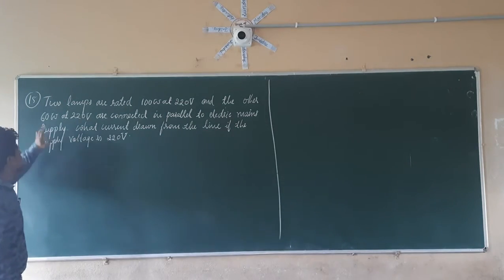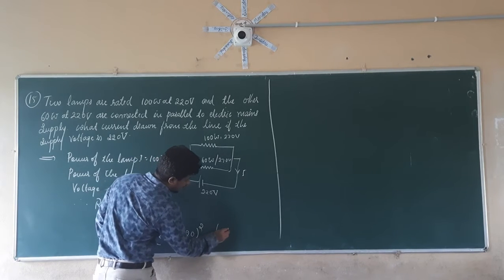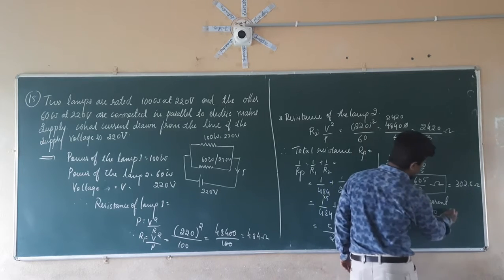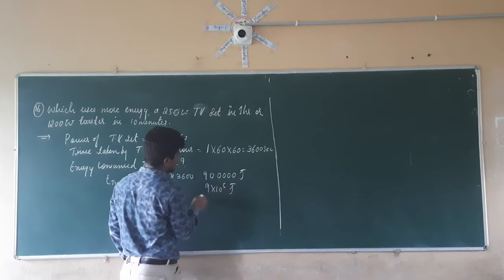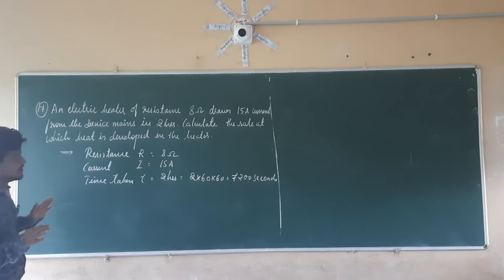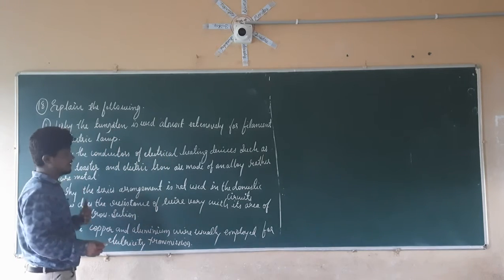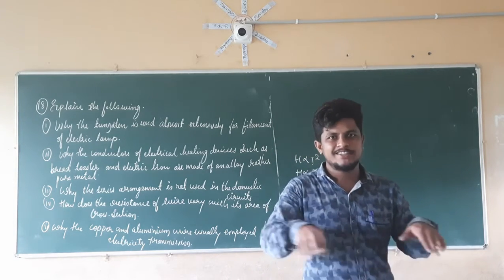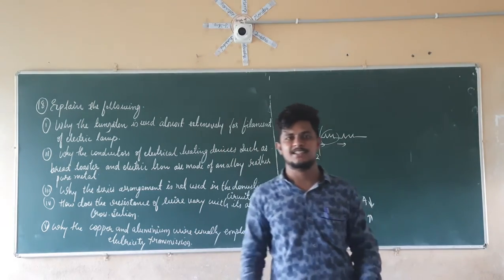Class 10 Science Chapter 12 .20 Electricity Exercise